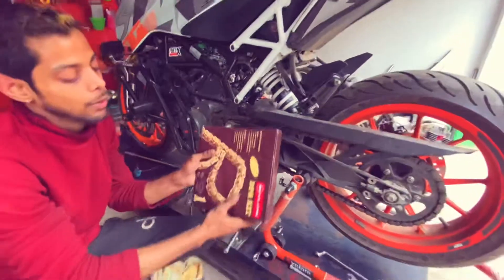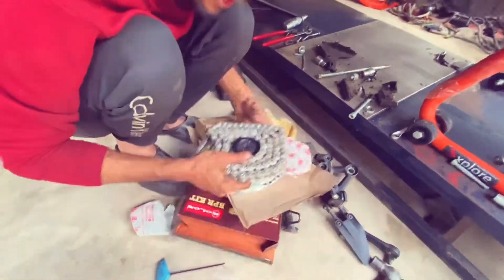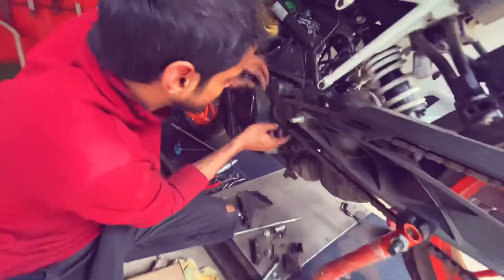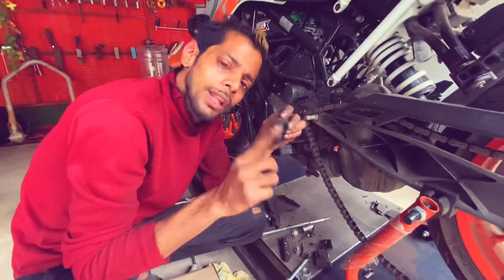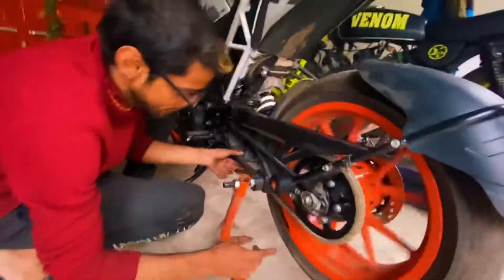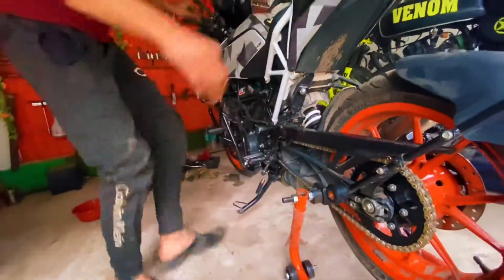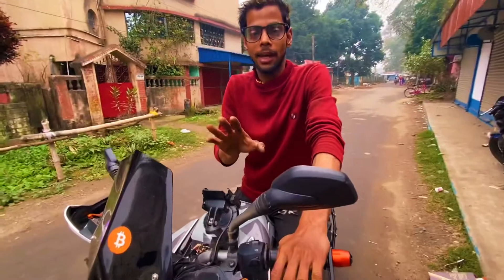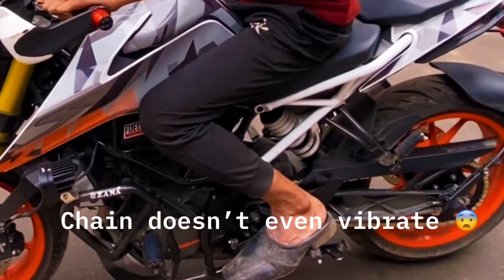KTM Duke - Best Chain sprocket kit for duke 200/250/125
When changing your chain sprocket, should you really use the stock ones? Find out